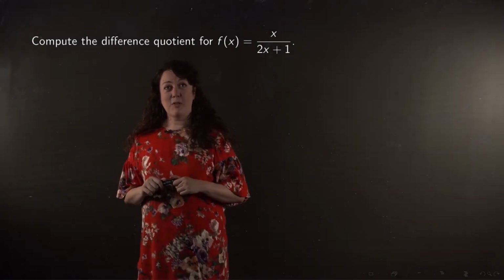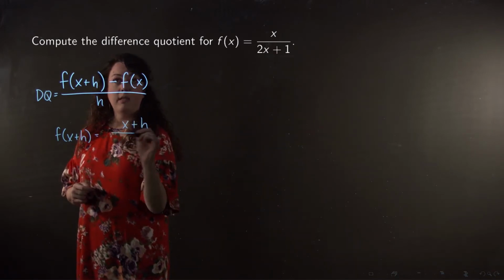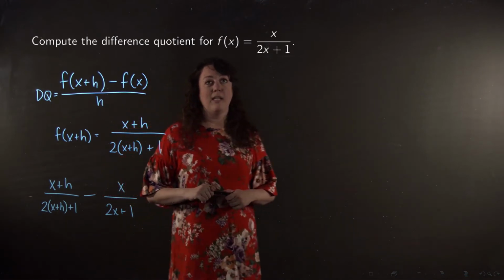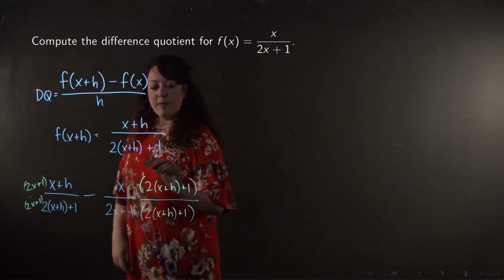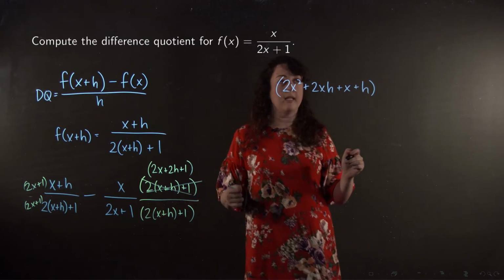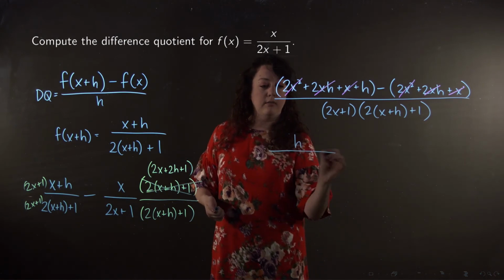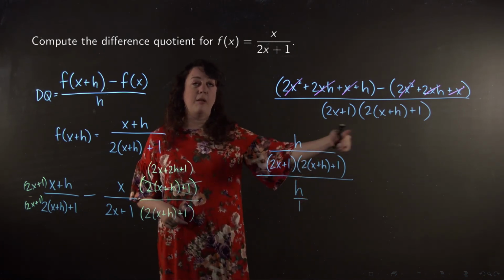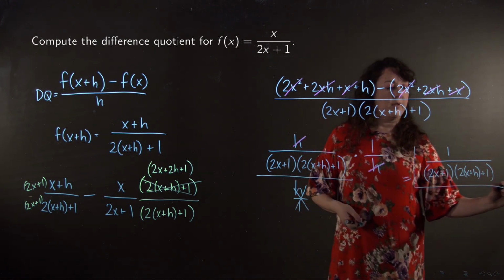WIR7 20B M150 V13